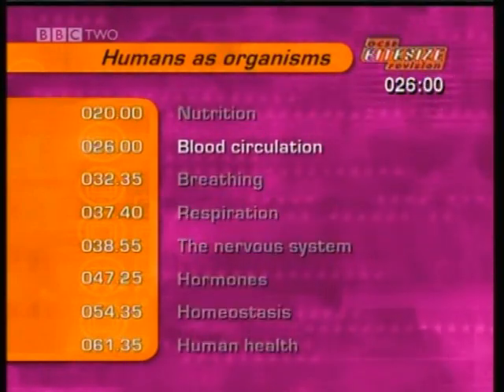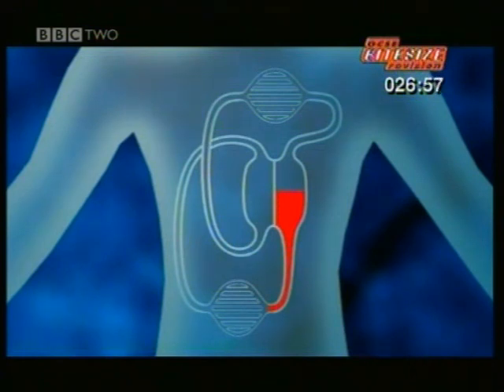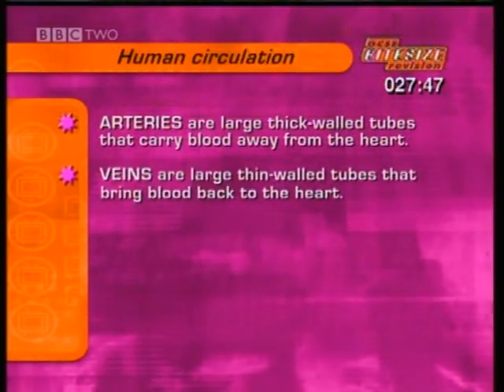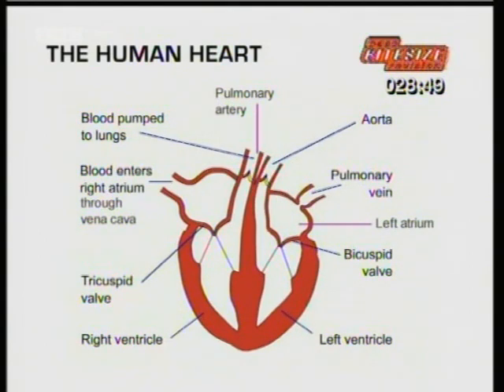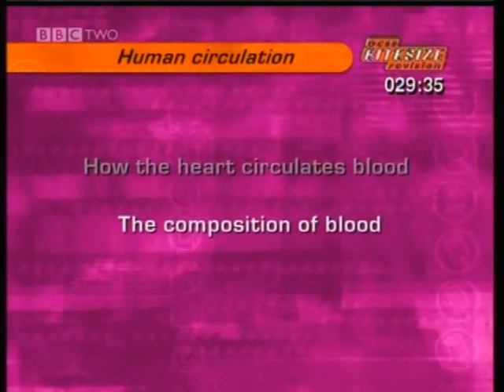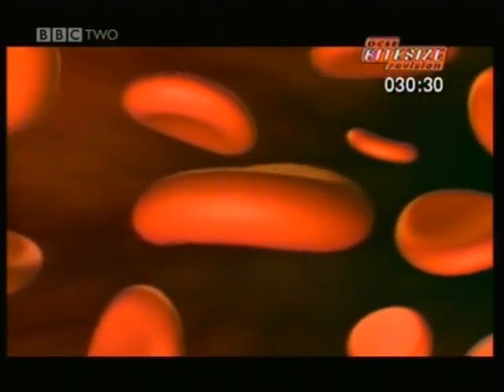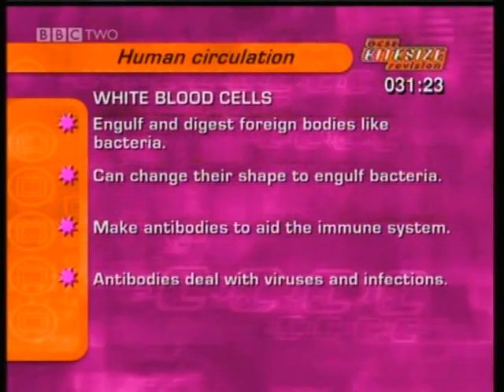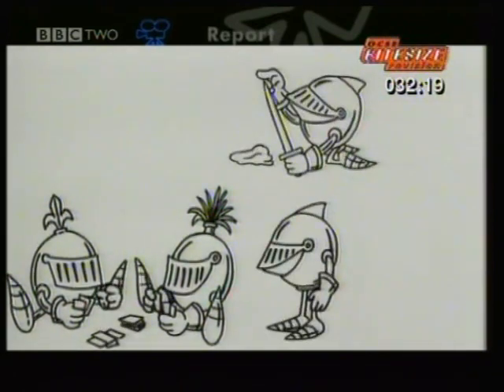GCSE BBC Science Bitesize - Blood Circulation